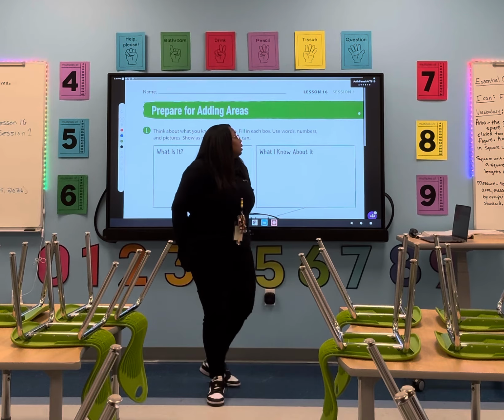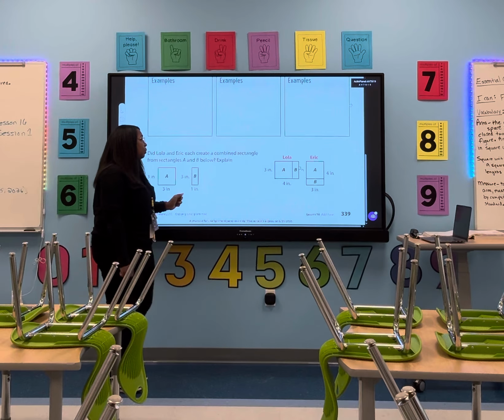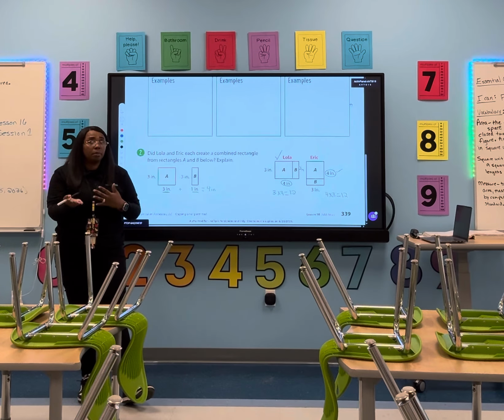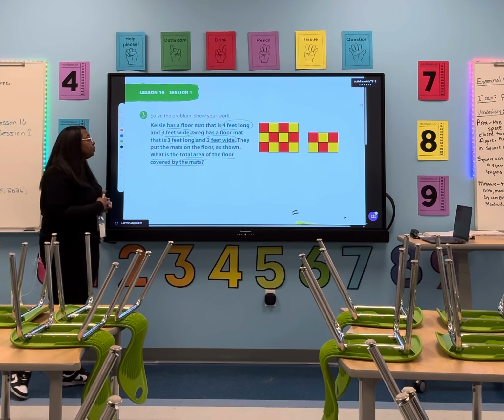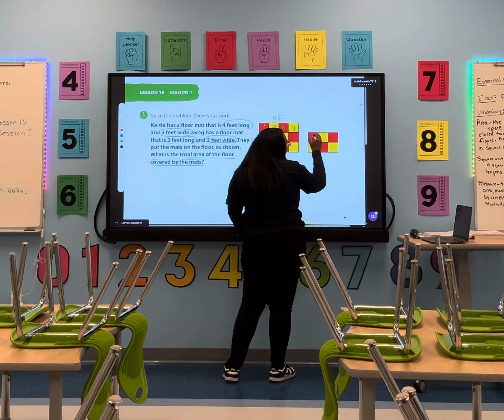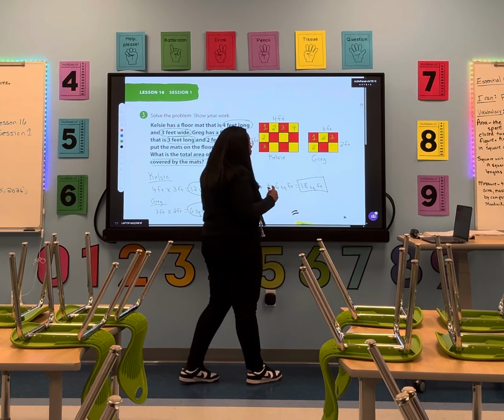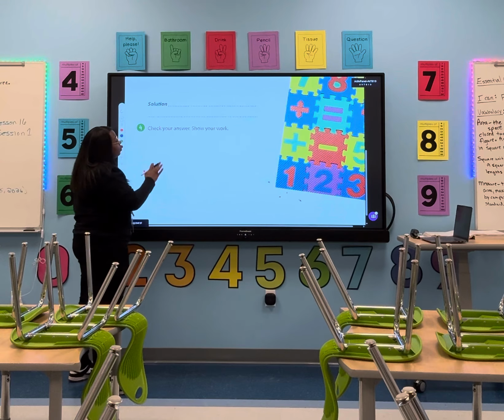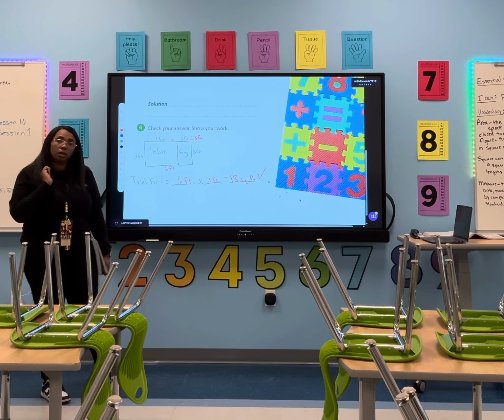3rd Grade Math Lesson 16 Session 1 I-Ready